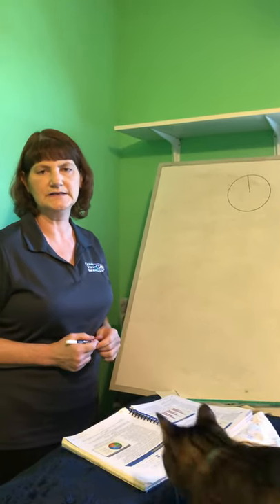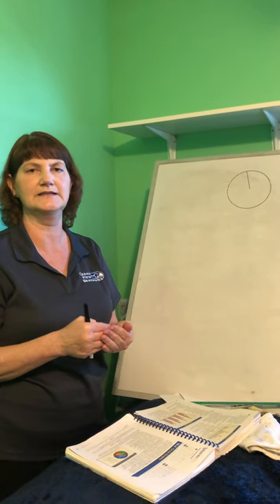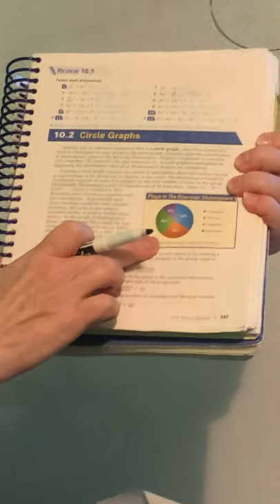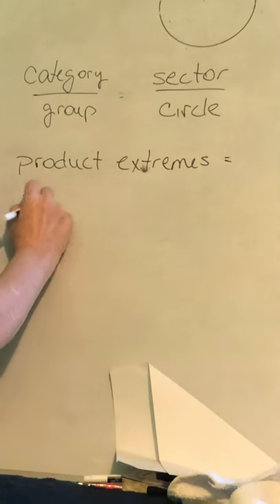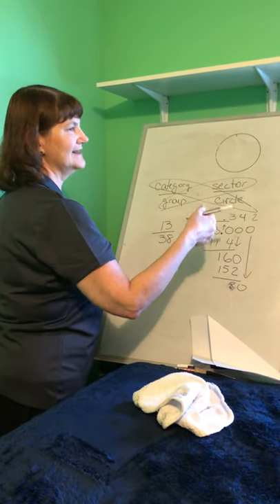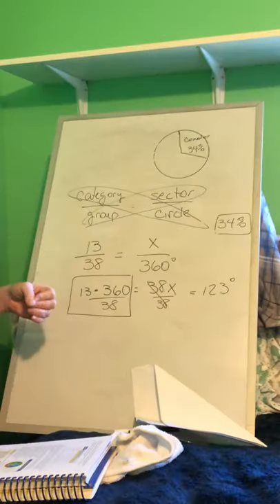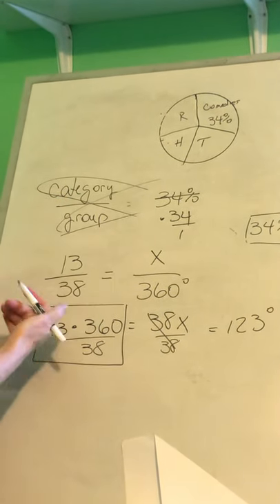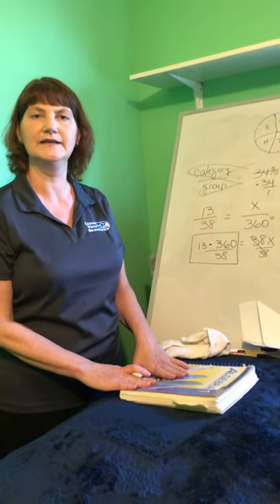9th grade - Unit 3 - Algebra I